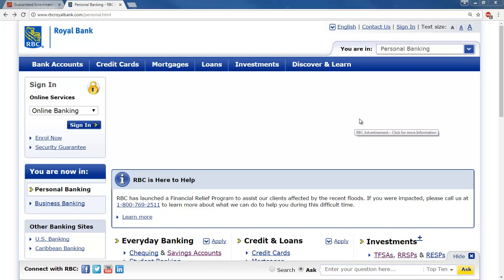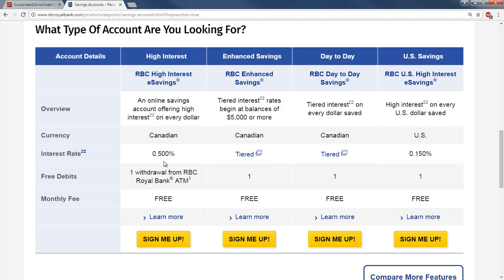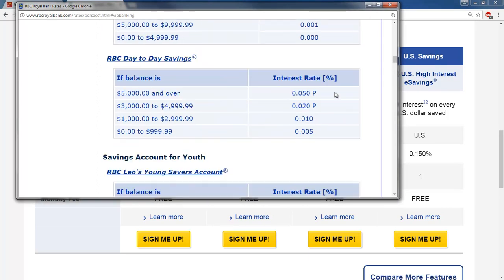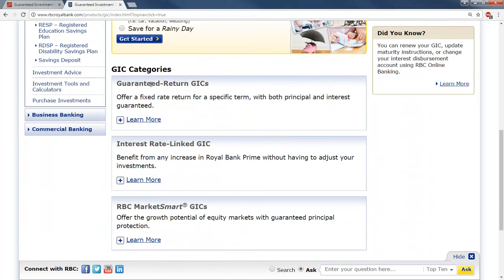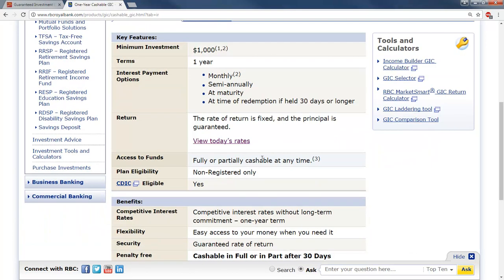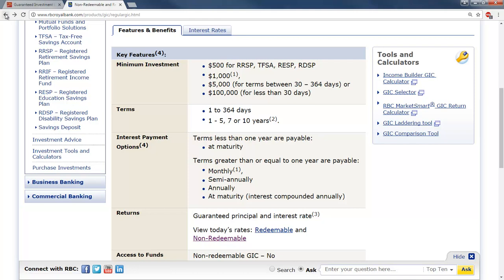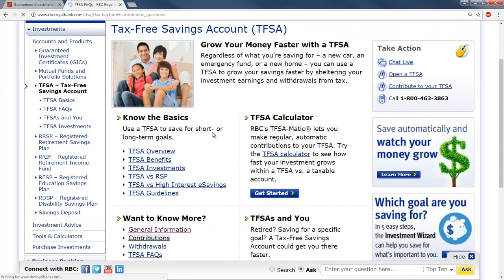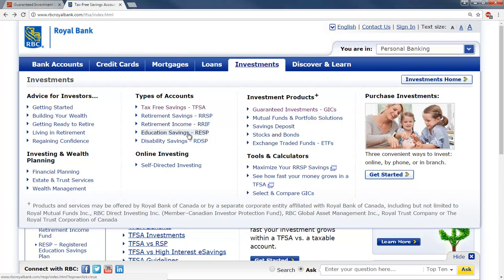Types of Savings Plans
This tutorial was created for the Workplace Math course (MEL3E) in the province of Ontario, Canada. This video explains how savings accounts, GICs and tax free savings accounts work.